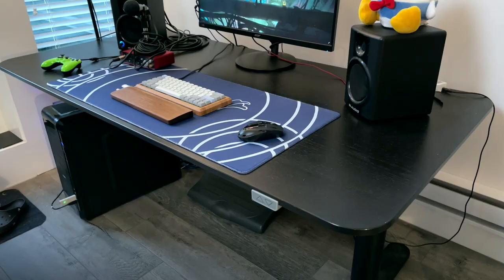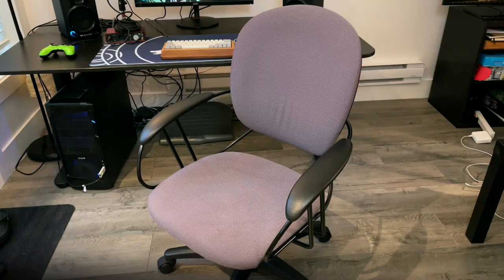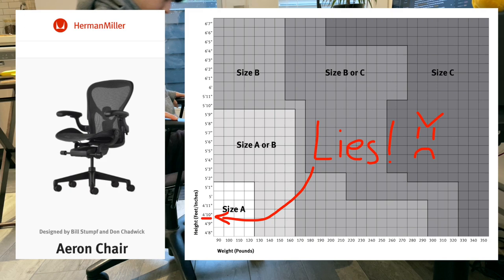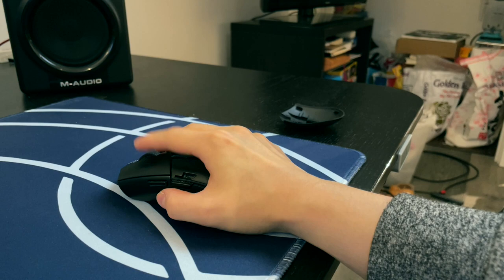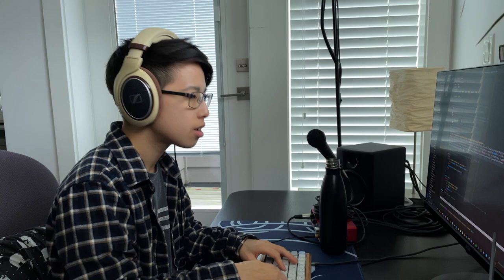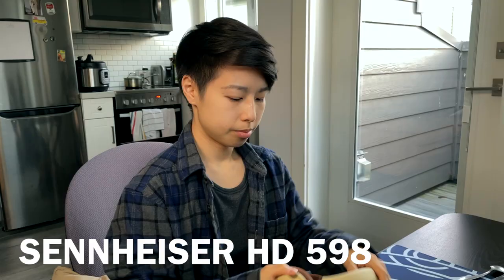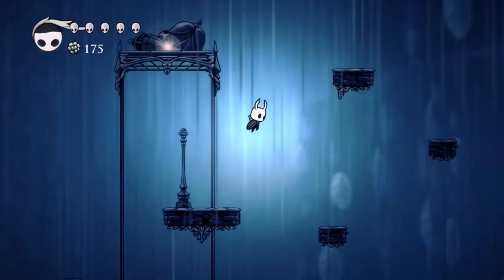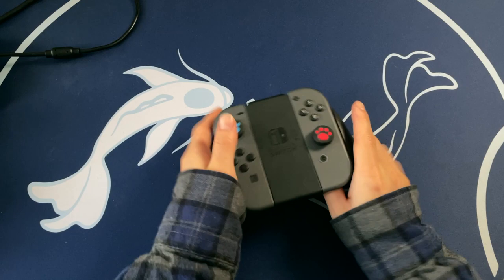Desk setup tips for short people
In this video I talk about some aspects of my desk setup that are specifically tailored for being a short person with small hands and a tiny head.

0:00 Intro
0:15 Desk
0:40 Chair
1:13 Mouse
1:34 Keyboard
2:11 Headphones
2:46 Gamepad
3:11 Outro

Gamepad (discontinued)